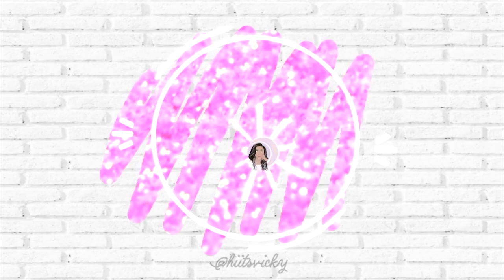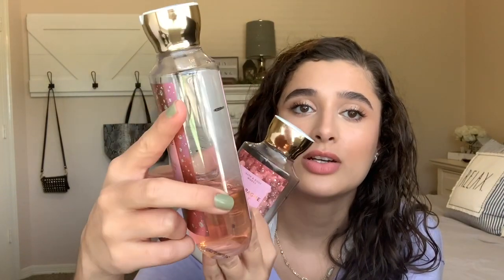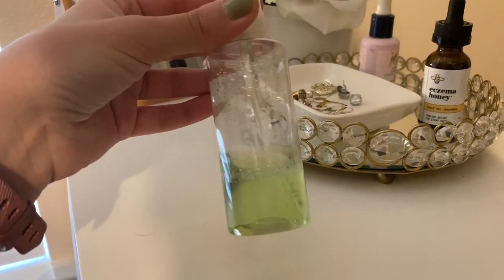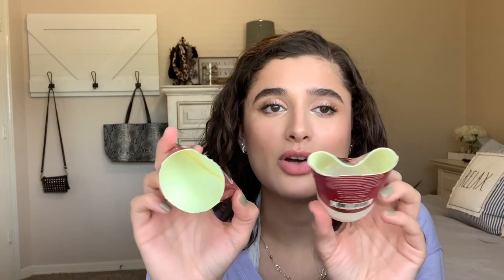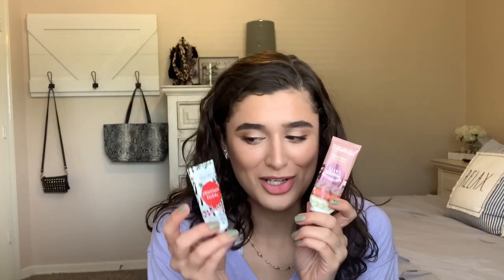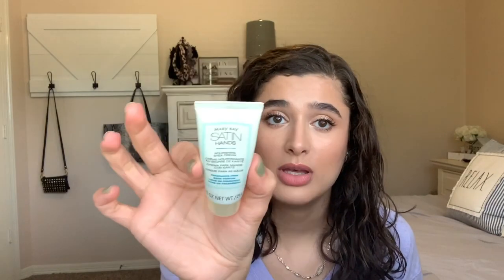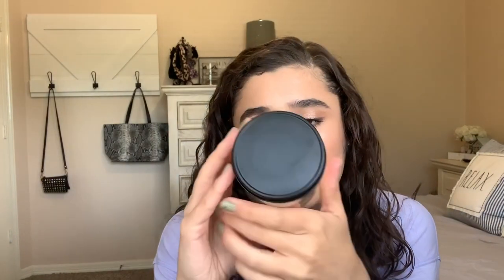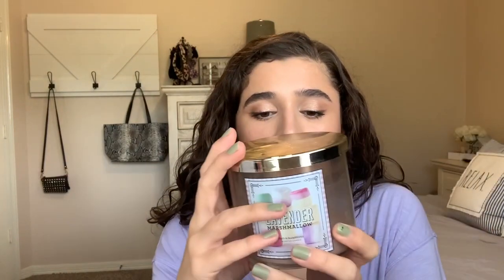PROJECT USE IT UP | Bath & Body Works Project Pan Update 1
Hi everybody! Today I am bringing you an update to my Bath & Body Works project pan. I've really been enjoying this project, I hope you are too!